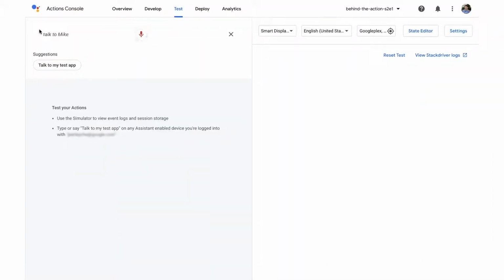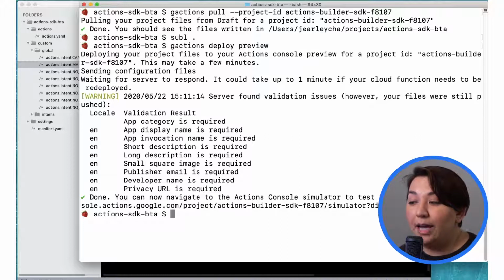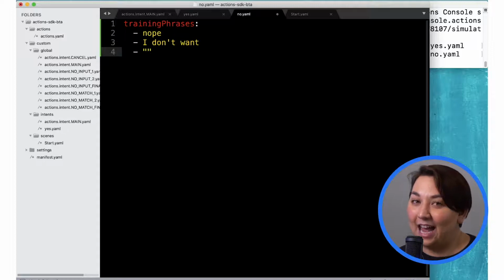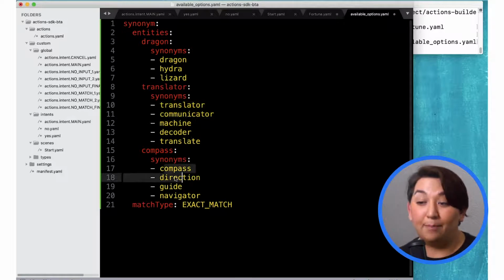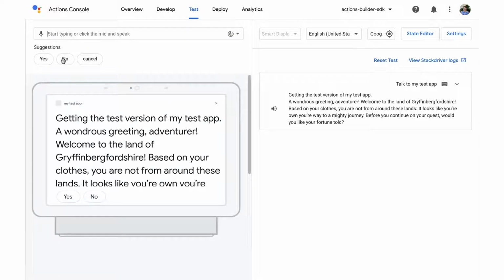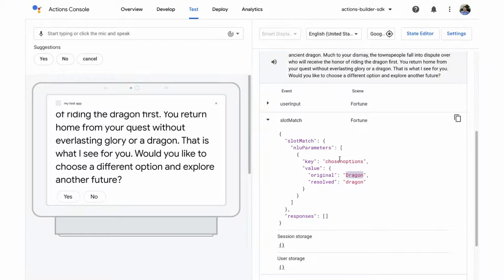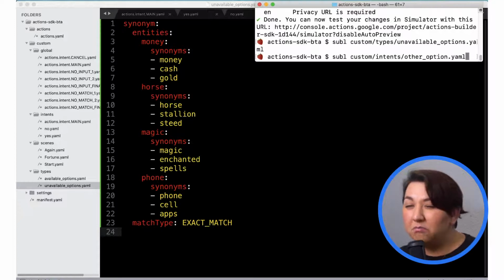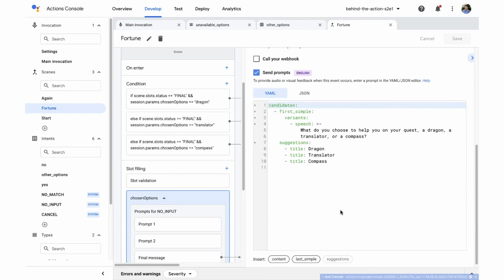Creating an Action for the Google Assistant with Actions SDK Behind the Actions, Ep 8